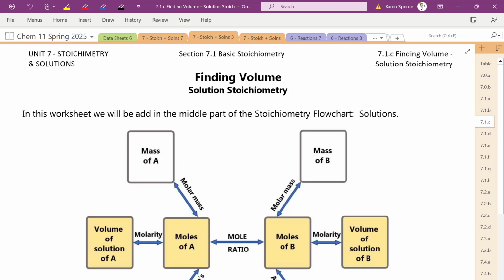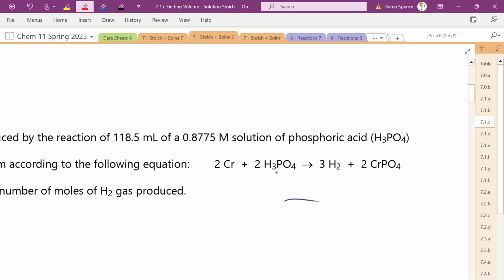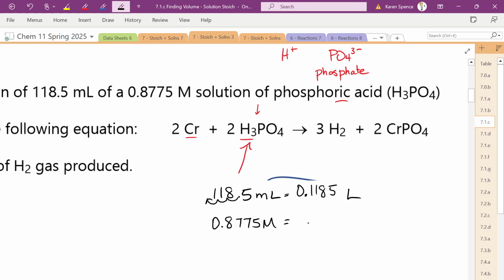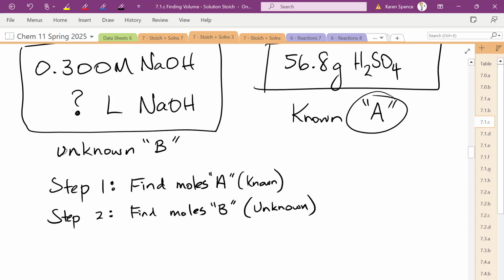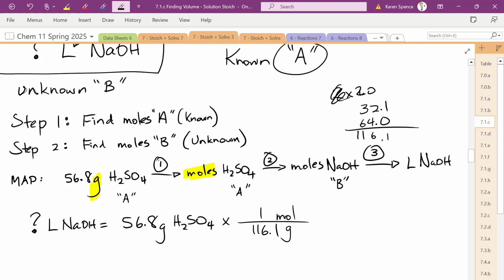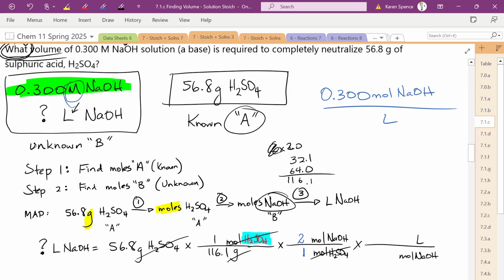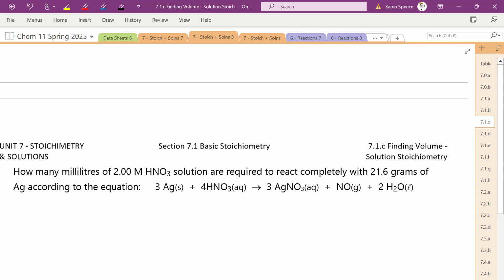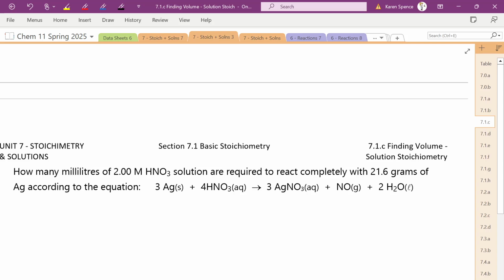2025-06-04 Solution Stoichiometry - Finding the Volume of Solution